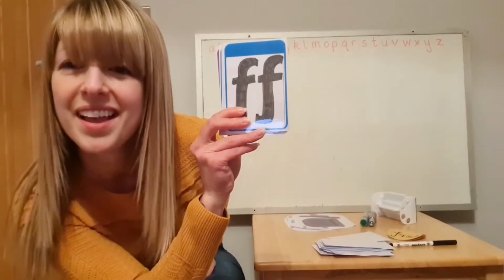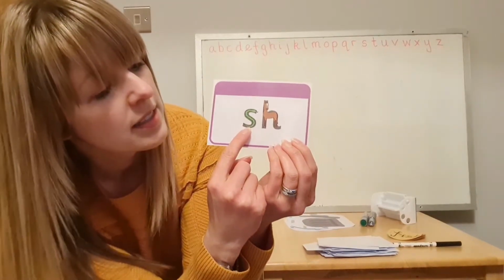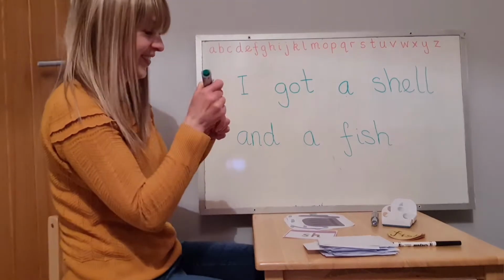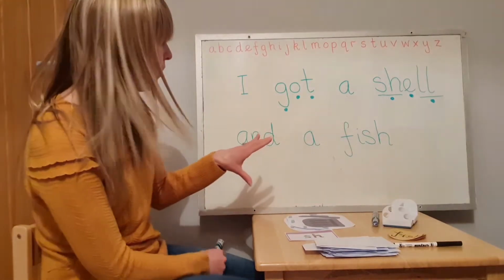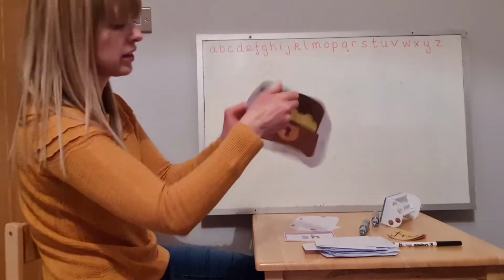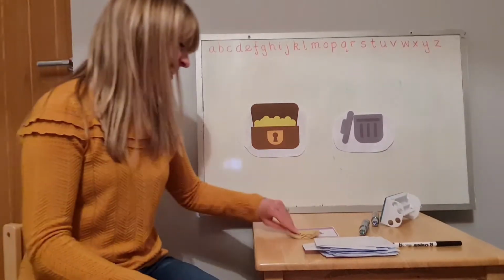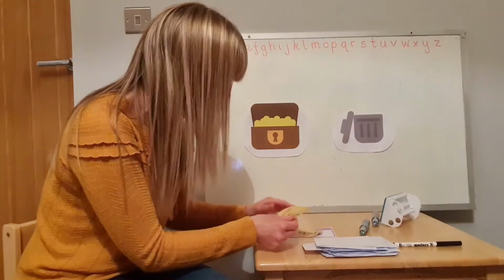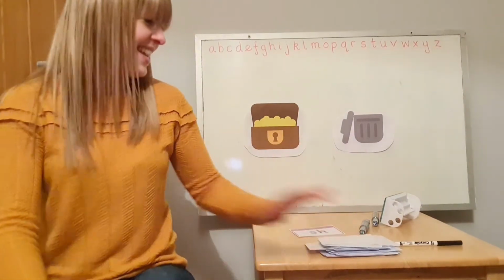Monday 'Sh' Phonics